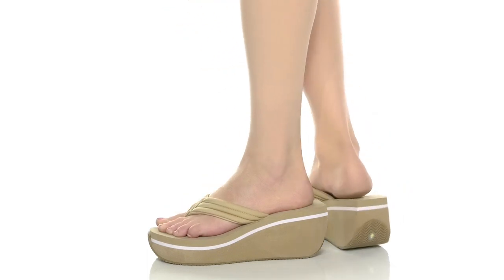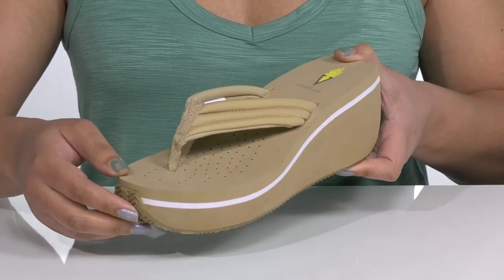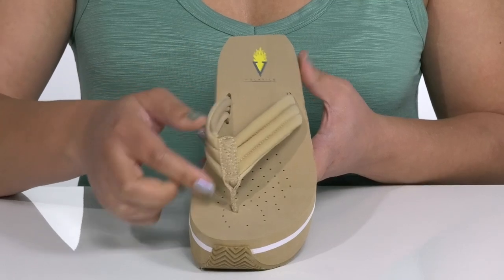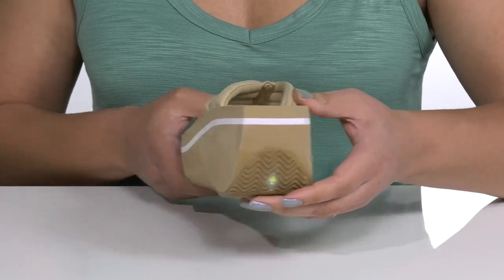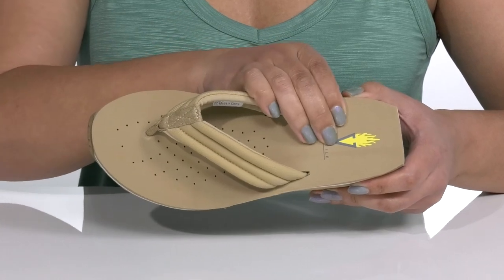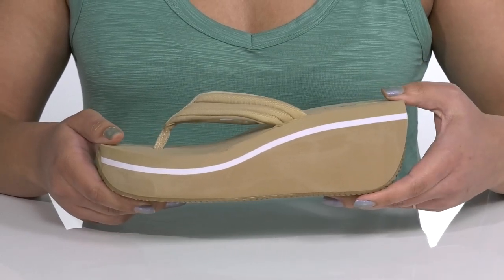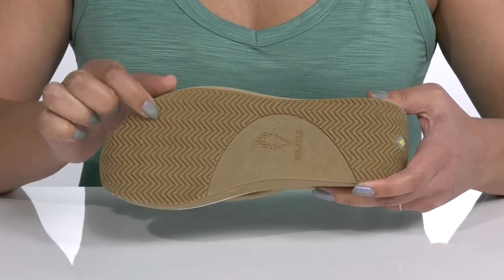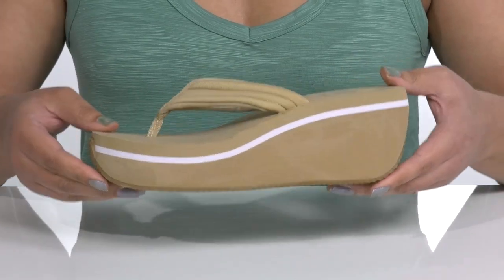VOLATILE Zoe SKU: 9675675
Unique and fancy, the  VOLATILE&trade; Zoe sandals are sure to catch everyone's eye towards you.
Wedge heel sandals featuring quilted neoprene upper.
Man-made lining with brand name detailing.
Round toe post silhouette.
Imported.